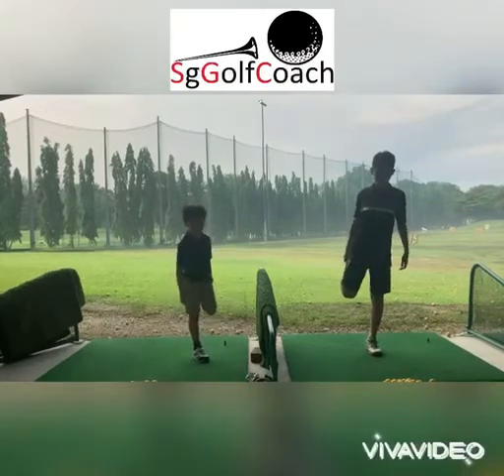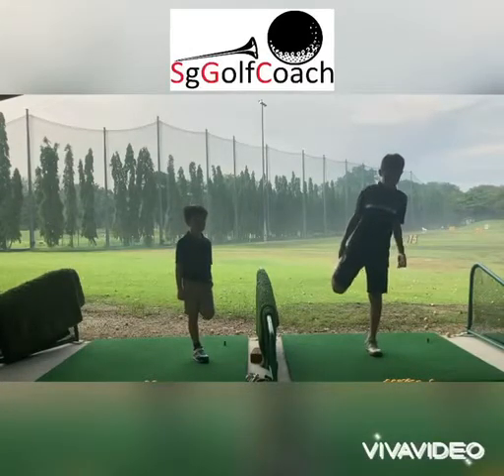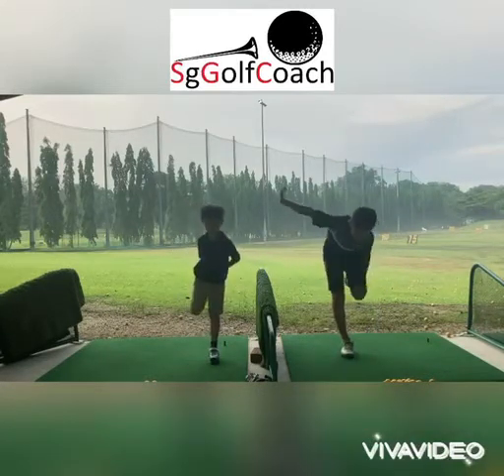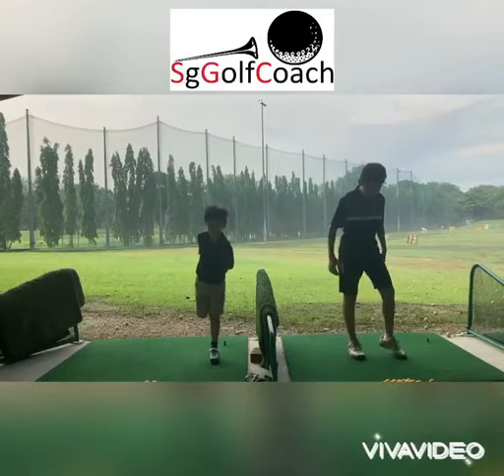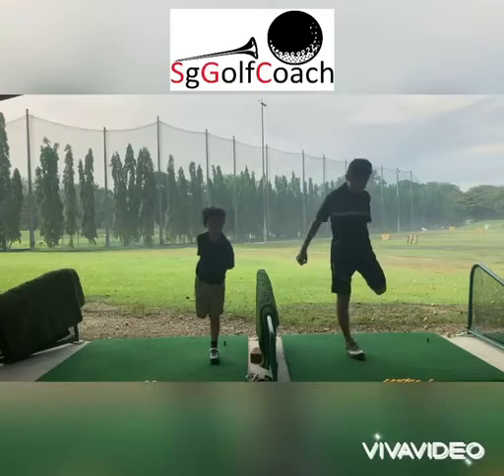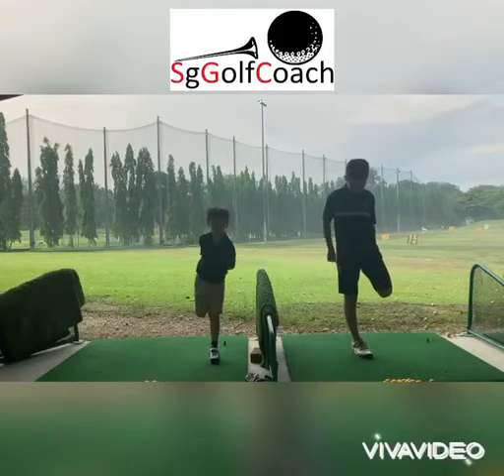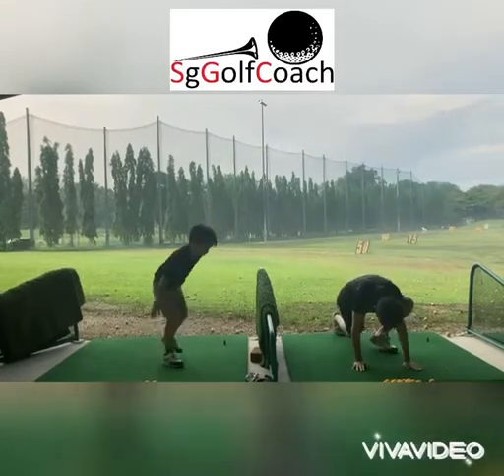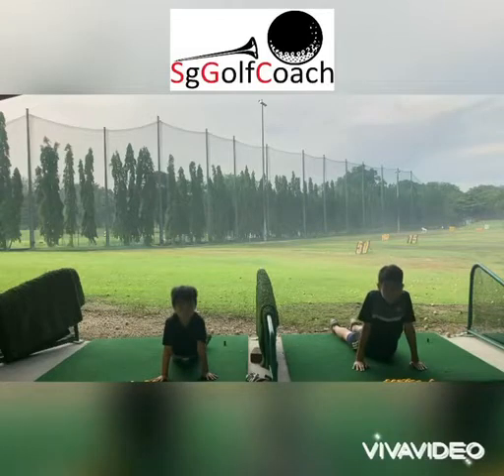sga home training 7- warm down